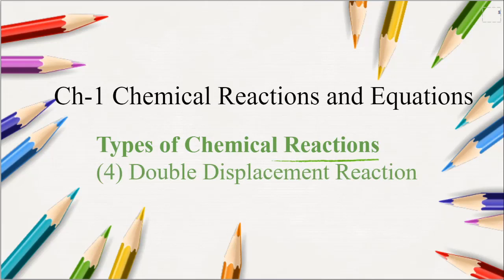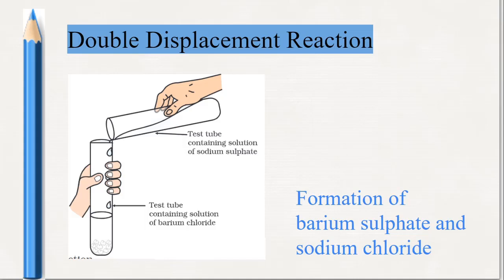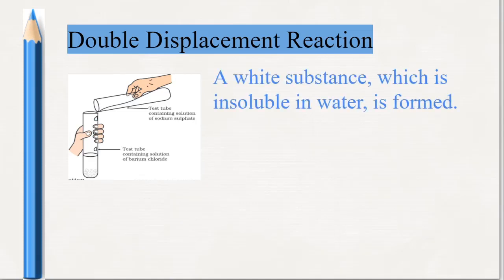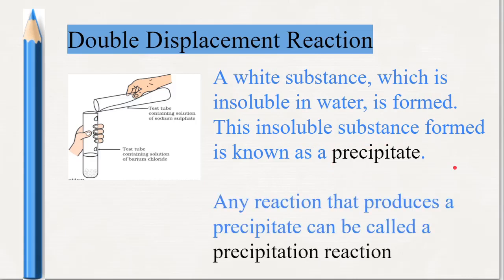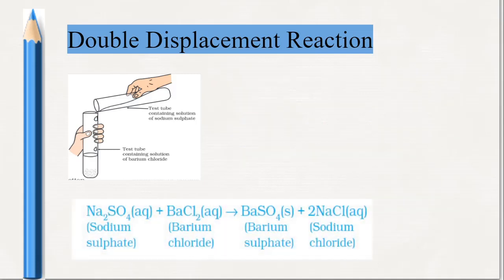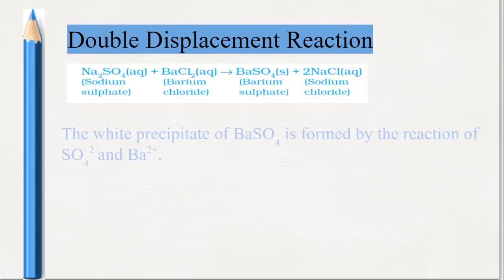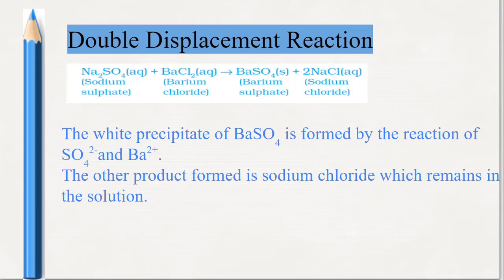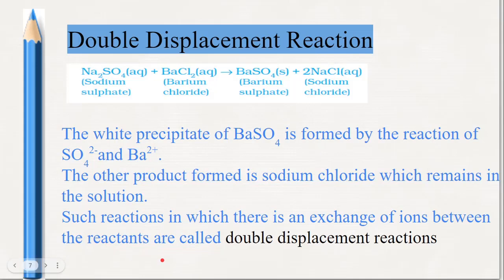Std.10 Science | Ch.1 Chemical Reactions and Equations | Video 15 Double Displacement Reaction